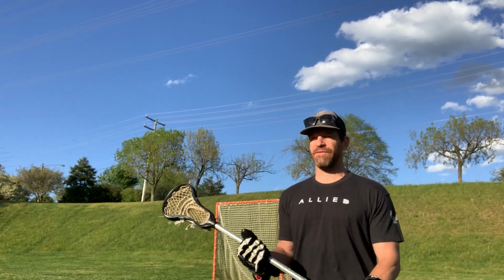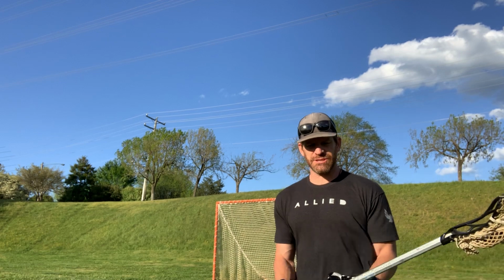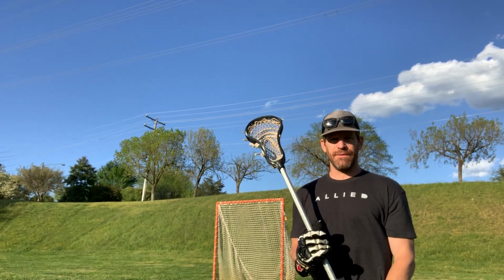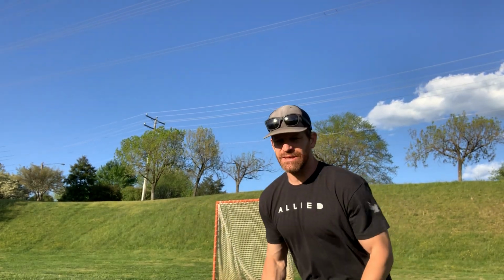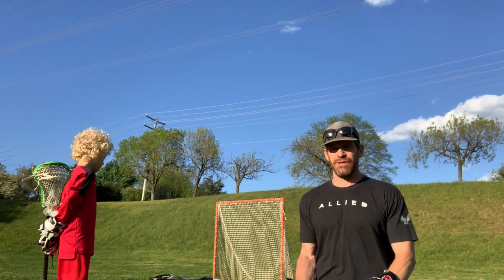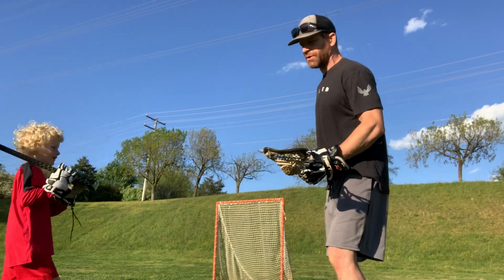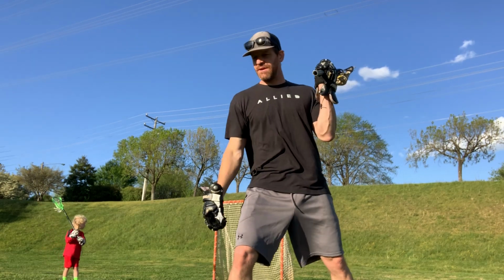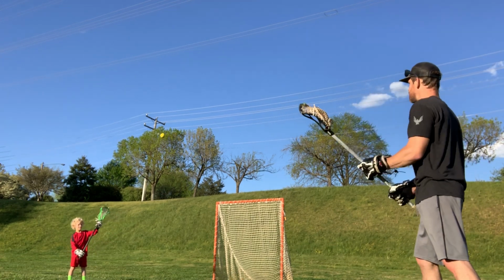Beginner lacrosse: tips for improving your off hand stick skills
For most players the left hand is the weaker hand...don't avoid it! You will get better quickly if you stay focused and follow a few simple rules.